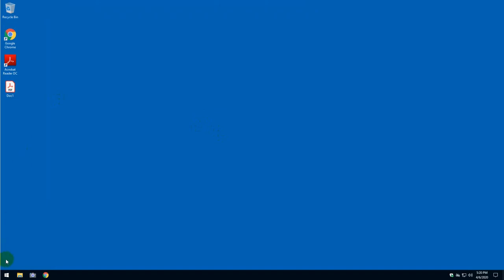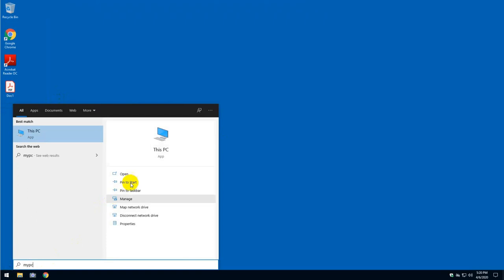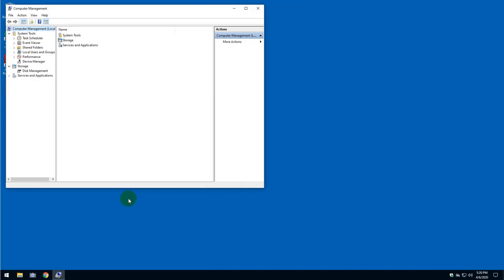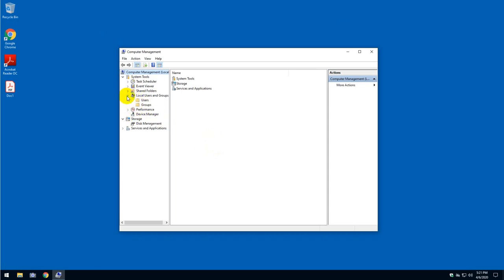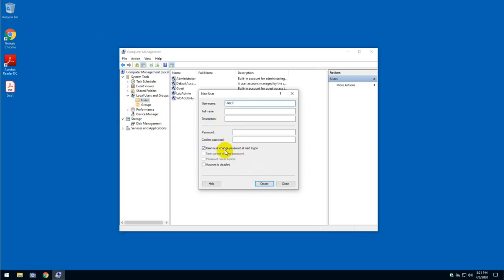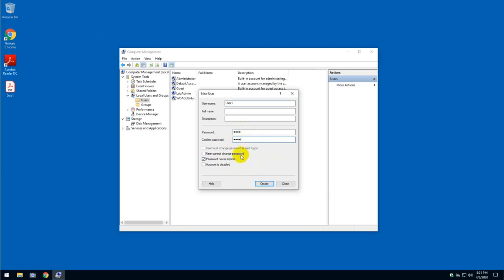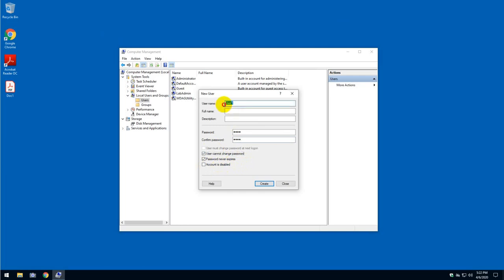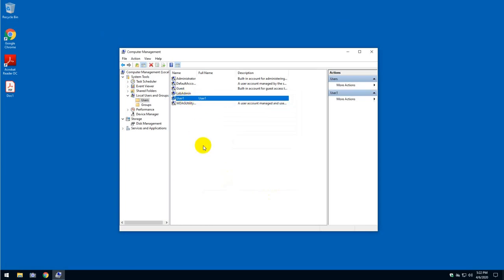Add another person to your PC-Windows 10 | APTeck Tutorials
Add a family member, friend or any another person to your PC (Windows 10).
- add new user
- new local user windows 10
- add another user to my computer
- add another user to your pc
- add a new user